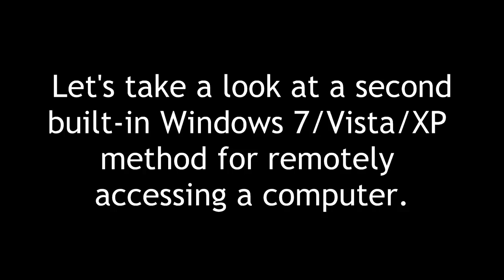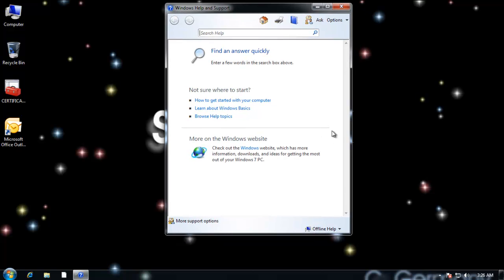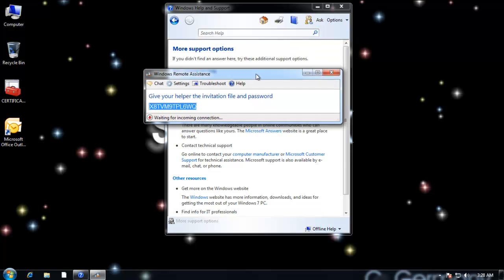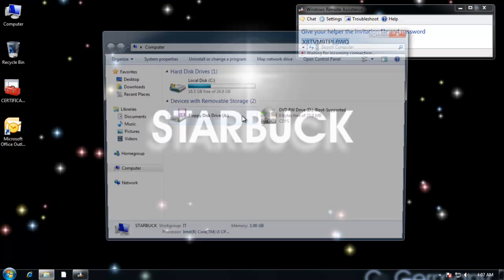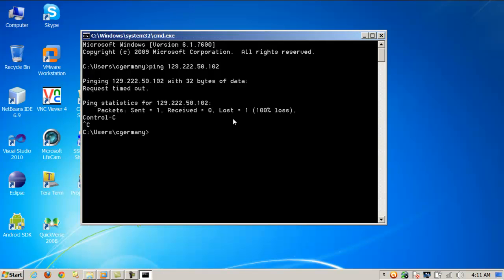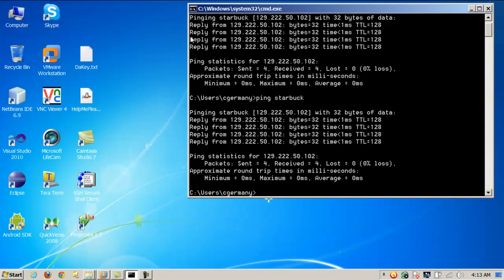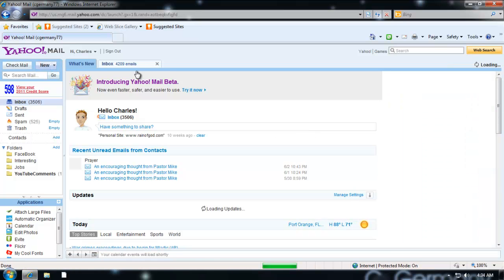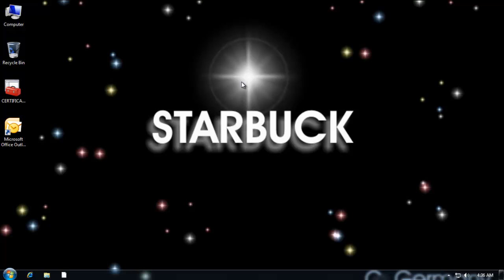Windows Remote Access - 2 of 5 - Remote Assistance Invitations